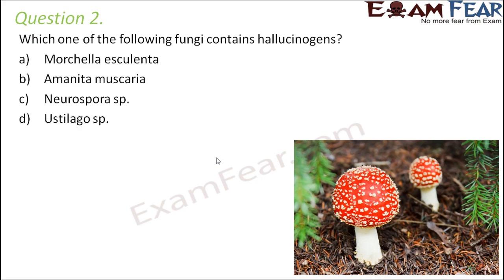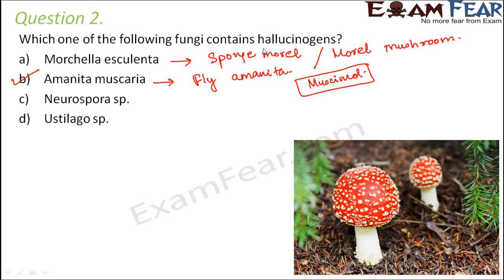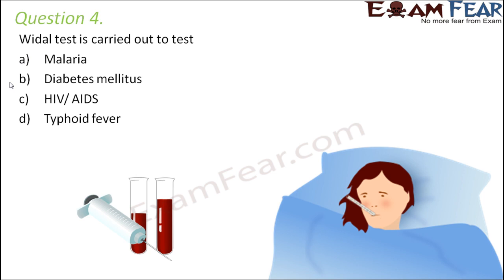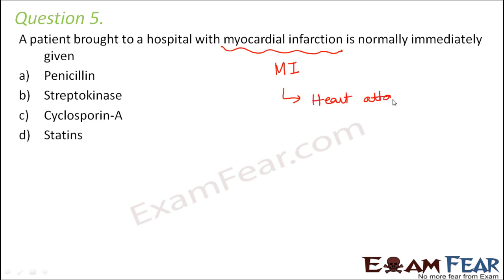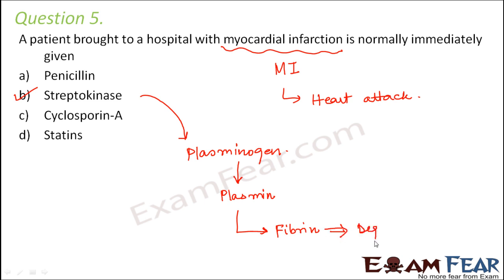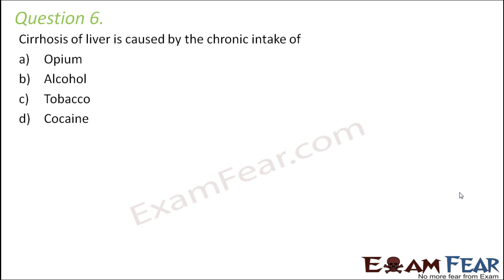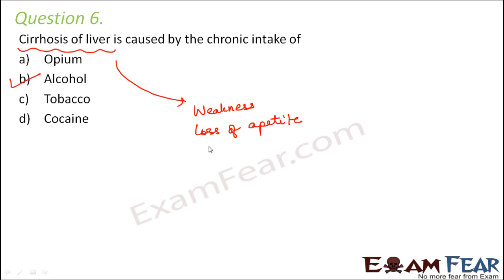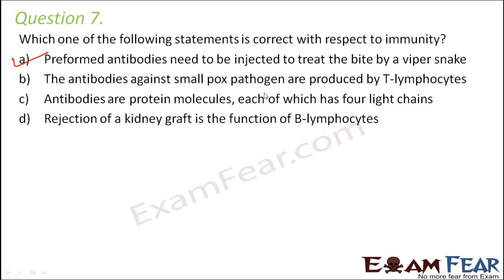NEET Biology Human Health : Multiple Choice Previous Years Questions MCQs 1